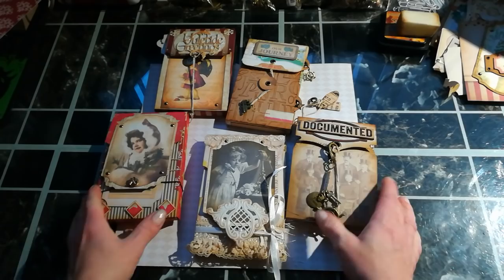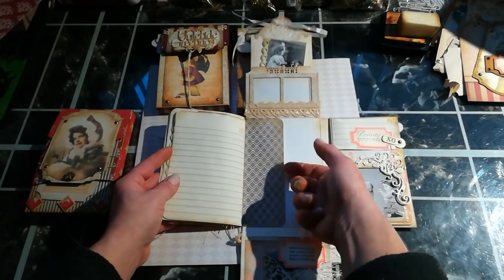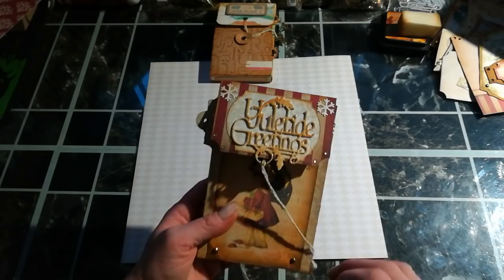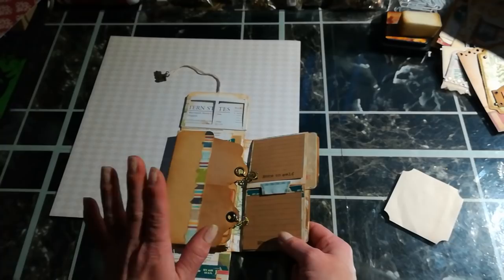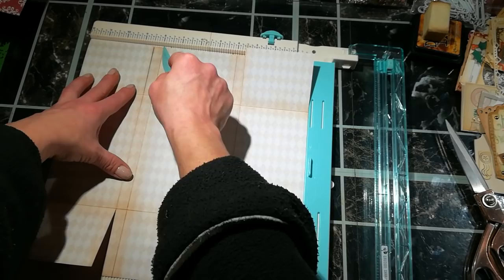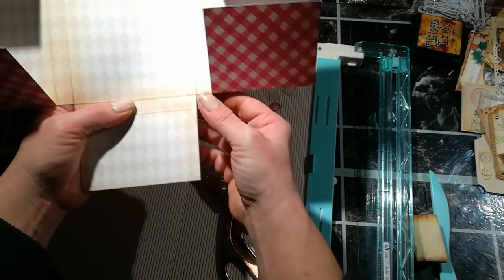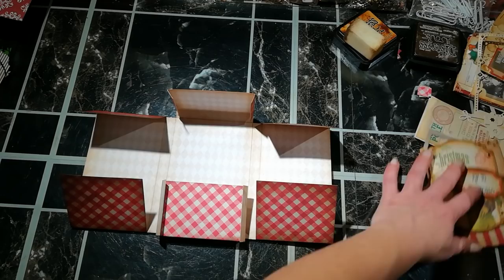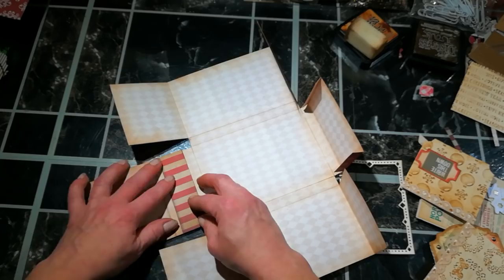1 sheet 12"x12" Boxed journals Tutorial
Hi everybody,

all my journals and book pages are for sale on my etsy:

Dies I didn't show names or branches in video:
Crafters Companion Festive Wonder/ Snowy Border

Tonic studios Yuletide Greetings

Xcut
XCU 503929 Do not Open tag

Dovecraft :  Snowflakes
                      Reindeer

I hope you enjoyed a video.